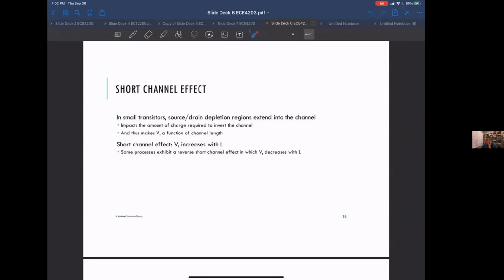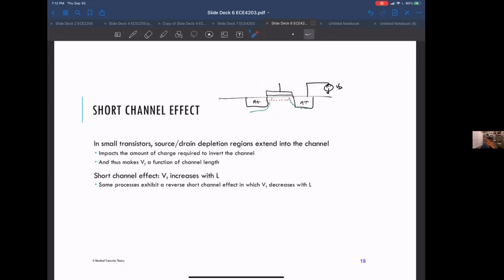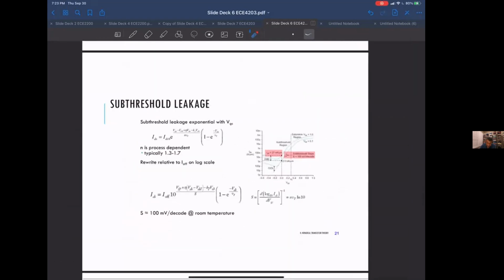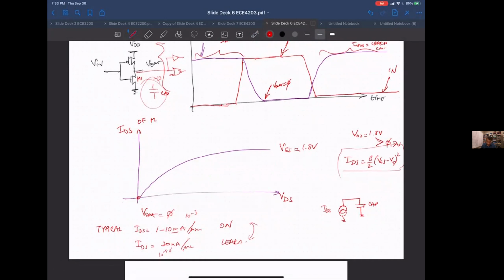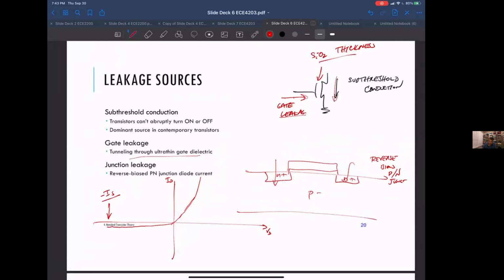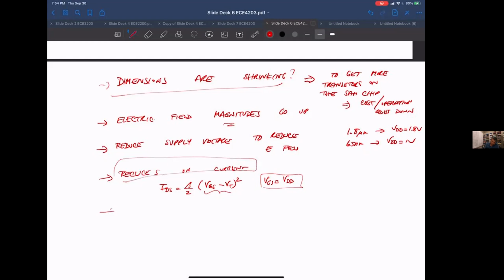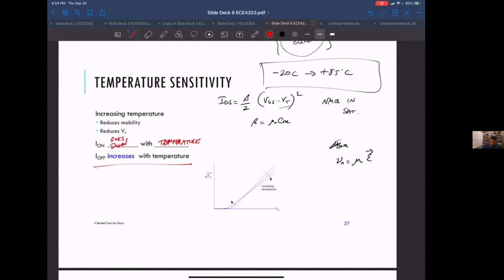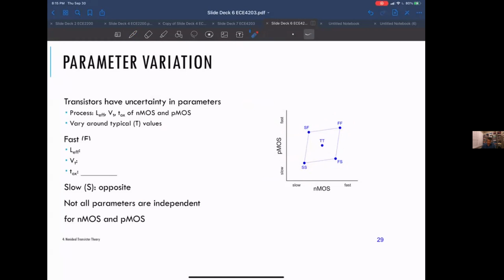ECE4203 09 30 21 Video for Slide Deck 6 Part II